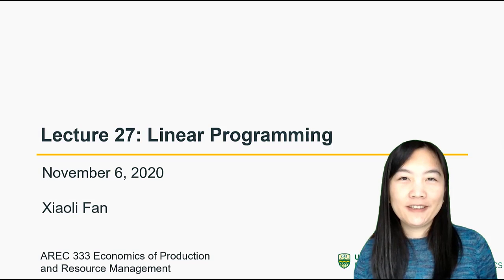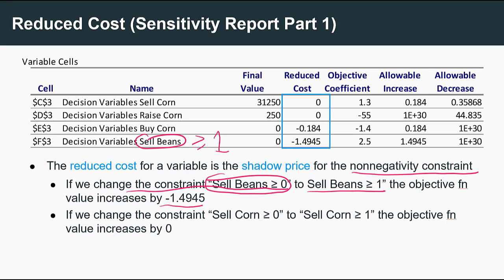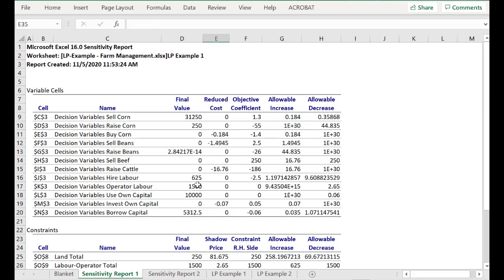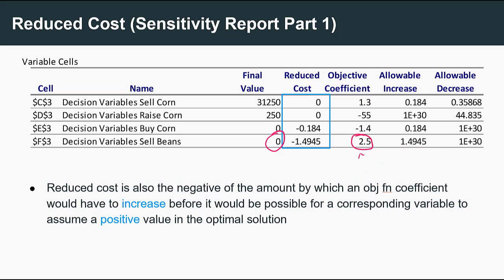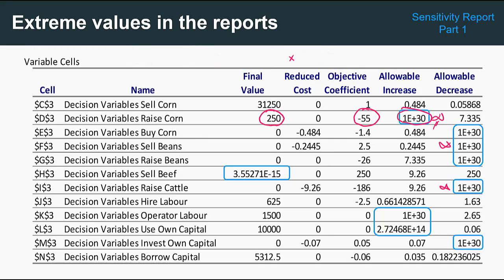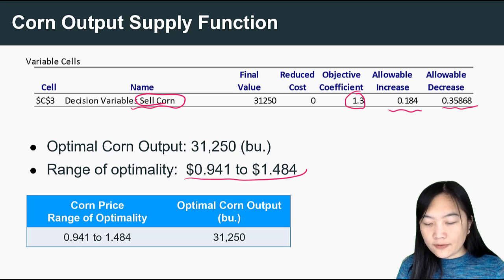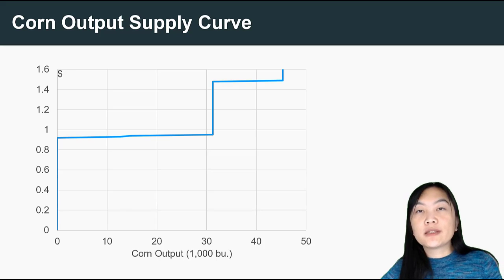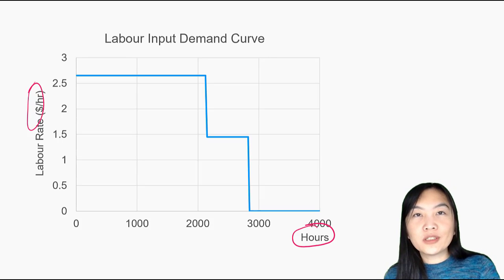Ualberta-AREC 333-2020-Production Economics-Lecture 27-Nov 6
LP: reduced cost
LP: deriving Input demand function
LP: deriving output supply function